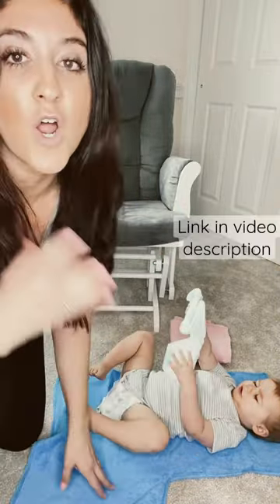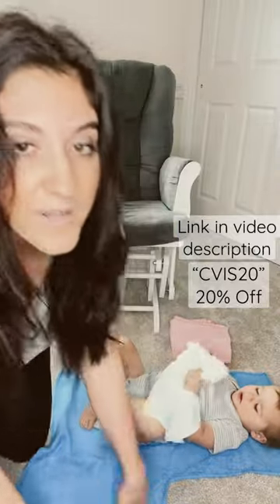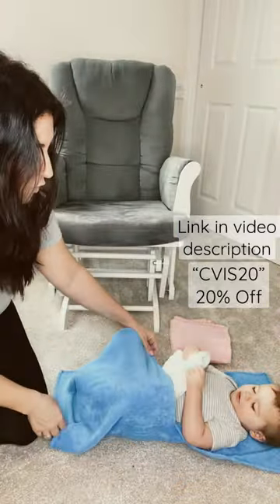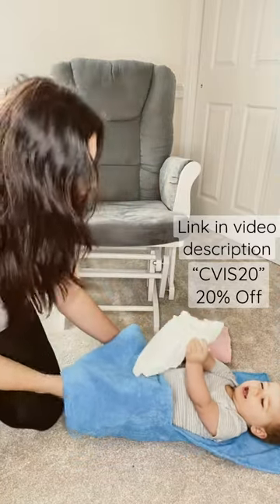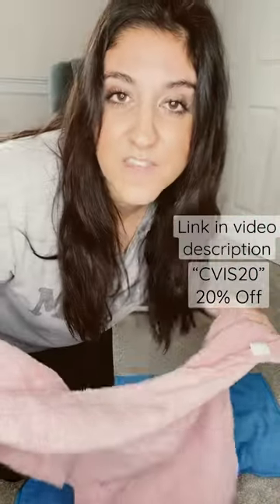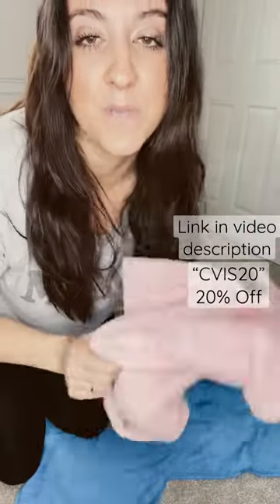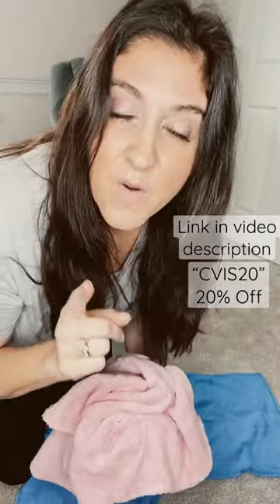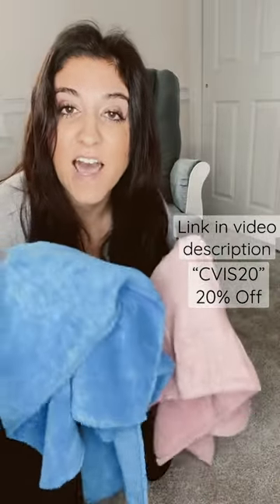How to Change a Diaper and Give Your Baby Privacy!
Keep your baby boy from peeing on you AND have the peace of mind to know you’re baby is getting the privacy they deserve during every diaper change.